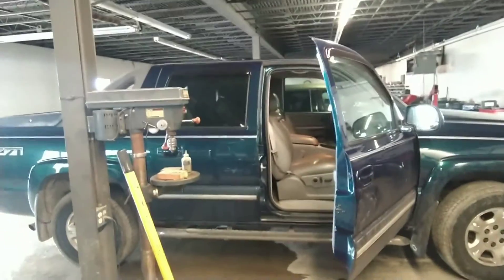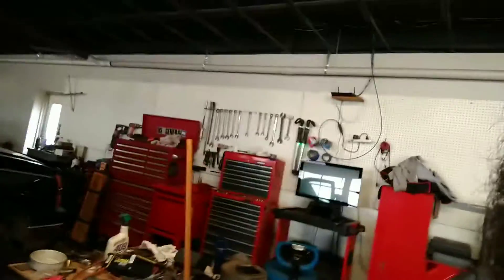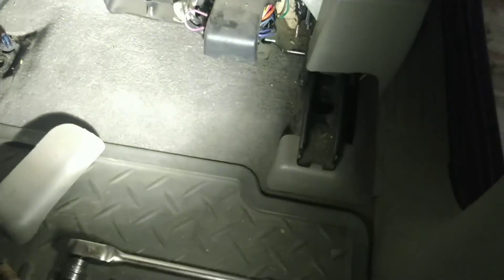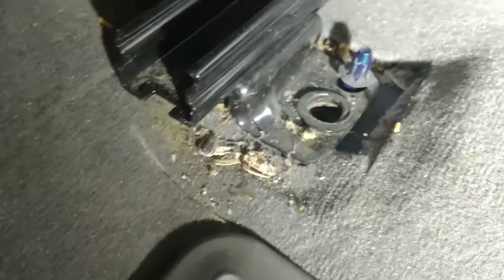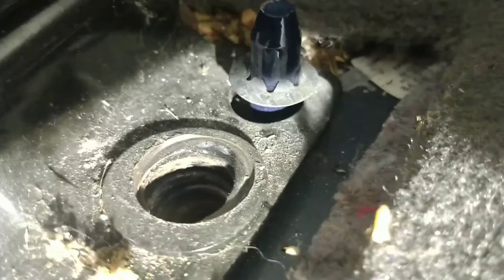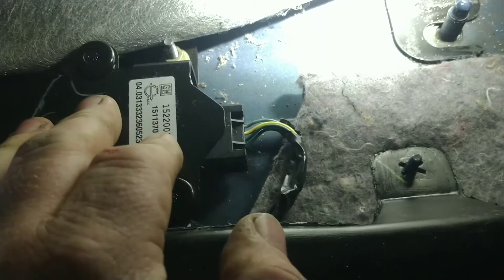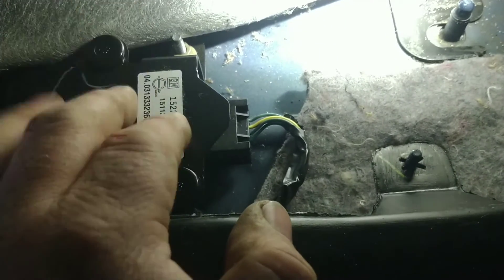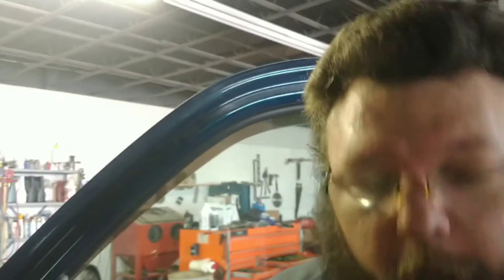Yaw rate sensor on a 06 Chevy Avalanche (location and replacement)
Doing a yaw rate sensor on this avalanche, most of the videos I saw while looking for a specific location where for other vehicles so here's one on the avalanche.